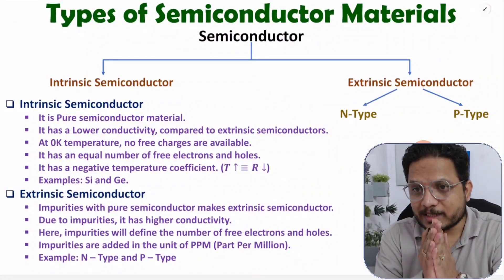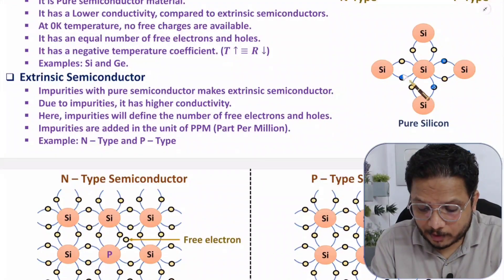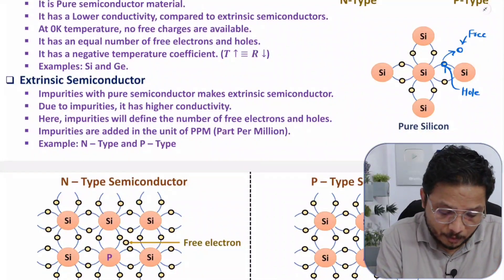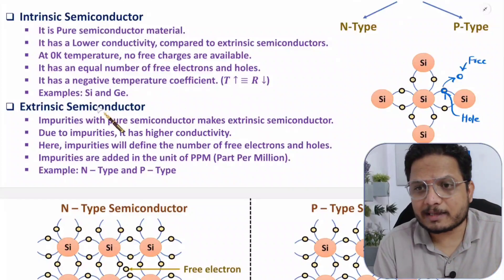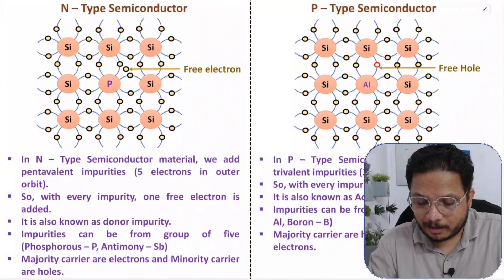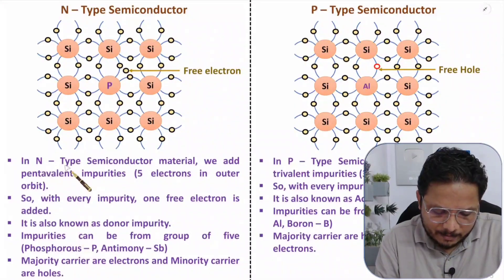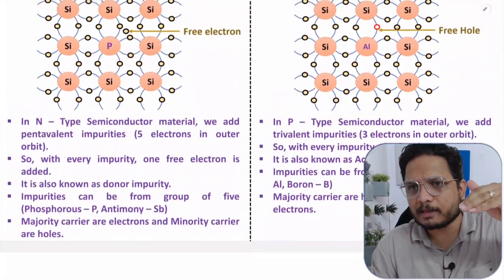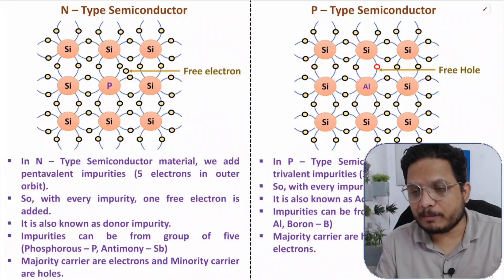Types of Semiconductor Materials | Intrinsic & Extrinsic Semiconductor | Engineering Funda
Types of Semiconductor Materials in Electronic Devices is explained with the following timecodes:

0:00 - Types of Semiconductor Materials - Electronic Devices
0:43 - Intrinsic Semiconductor
5:13 - Extrinsic Semiconductor
8:44 - N-type Semiconductor
10:04 - P-type Semiconductor

The following points are covered in this video:
0. Electronic Devices
1. Types of Semiconductor Materials
2. Intrinsic Semiconductor
3. Extrinsic Semiconductor
4. N-type Semiconductor
5. P-type Semiconductor